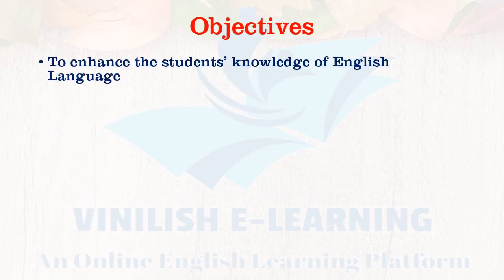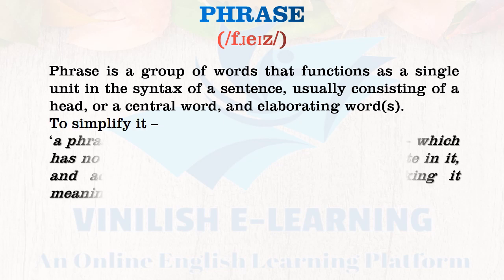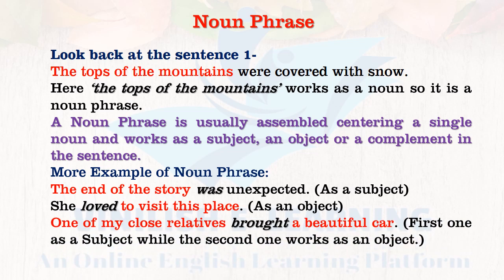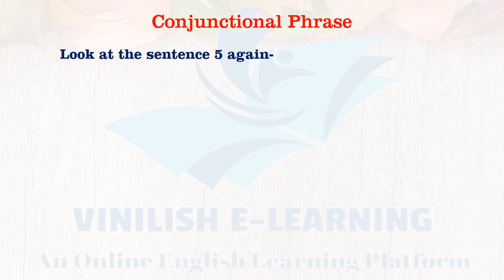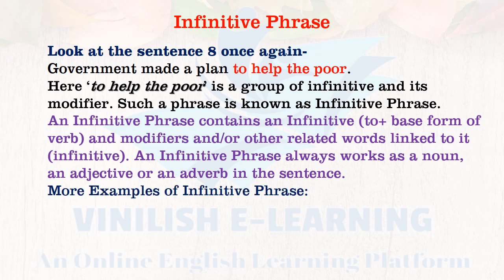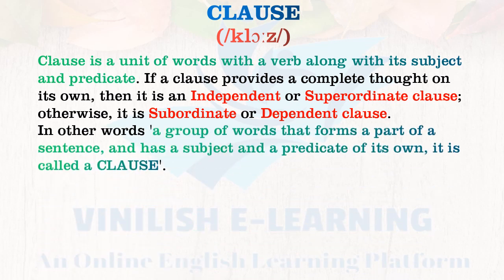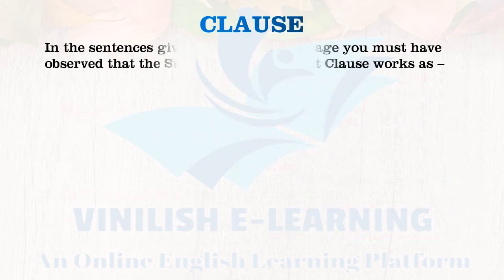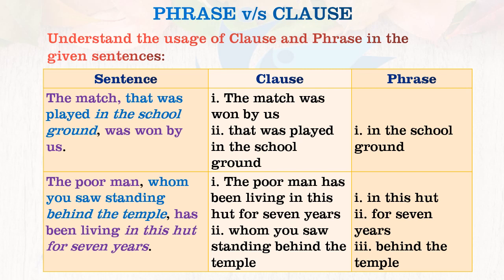Phrase and Clause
This video provides the understanding of a Phrase and a Clause and also helps students understand their differences and usage.